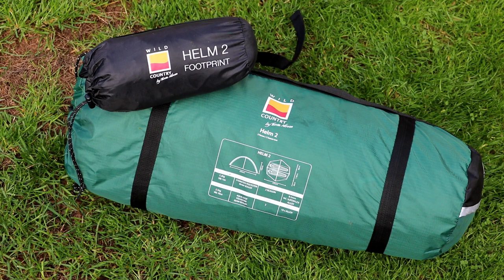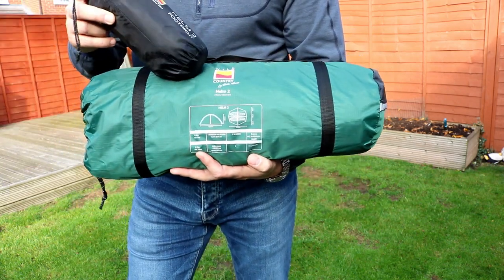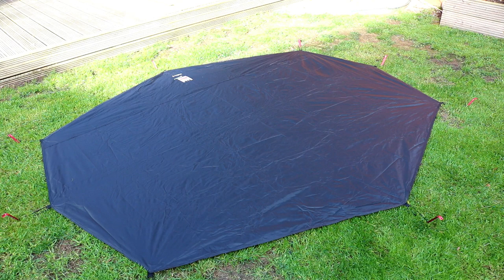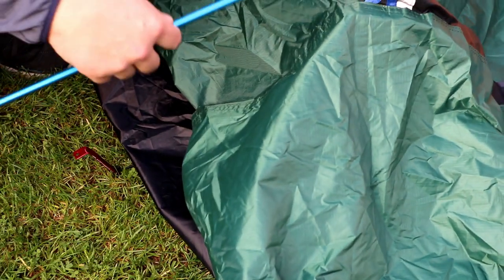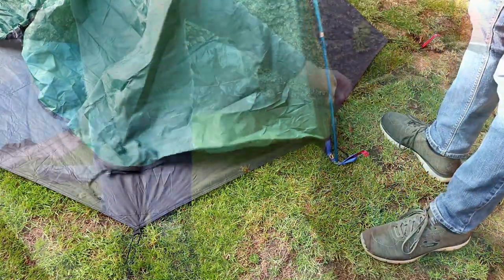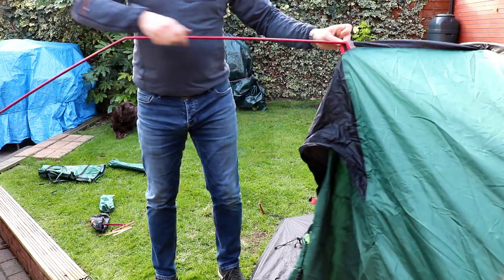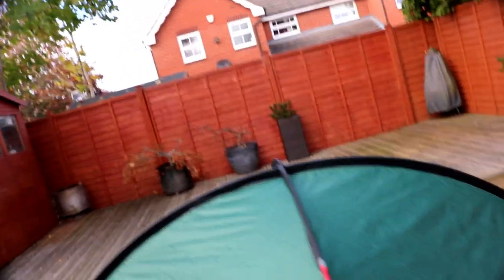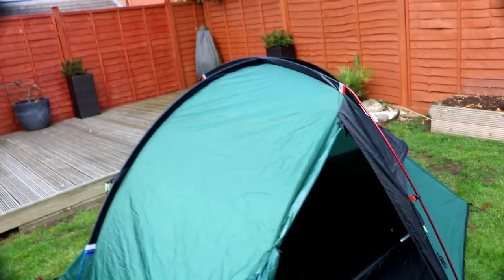Wild Country Helm 2 Review and Setup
a short video of my new purchase, the Wild Country Helm 2 tent. I set it up in my garden to show viewers and did a quick review